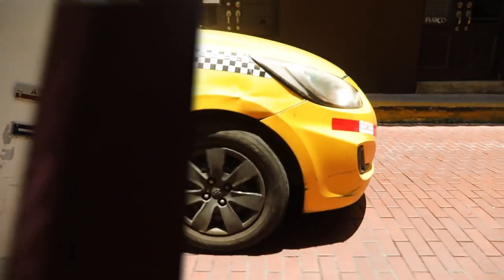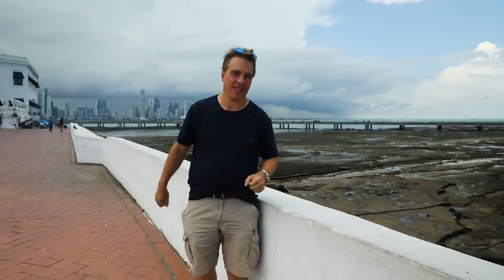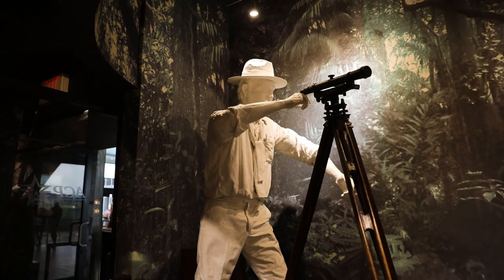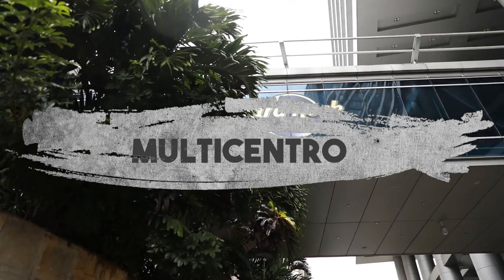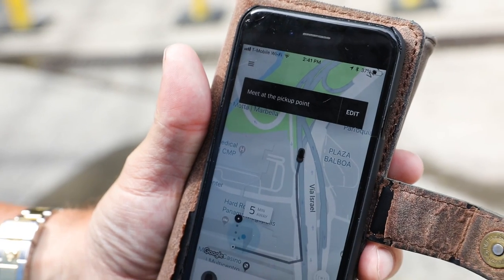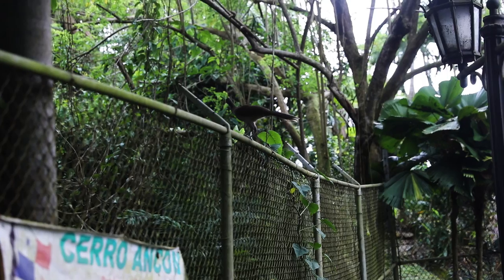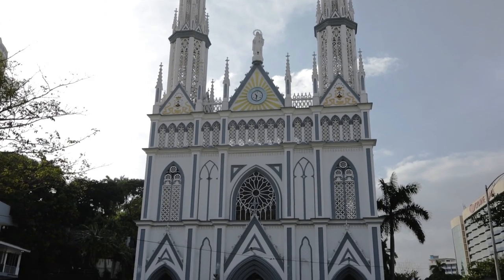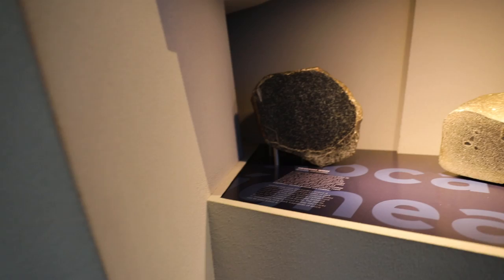Places To Go - Panama City, Panama (S2E2)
Welcome to season 2 of Places To Go! Our next episode of season 2 brings us to exciting Panama City, Panama! Won't you come along for this journey?

Places we visited:
Tropical Boho Nest
Fenicia Sushi Restaurant
Casco Viejo
Tantalo's Restaurant
Plaza de la Independencia
Miraflores Locks
Miraflores Museum
Multicentro
Tumba'o
Ancon Hill
Biomuseo
and more!

Produced by WorldTourism.com in association with PanamaTourism.com, USTourism.com, and NorthAmericaTourism.com.